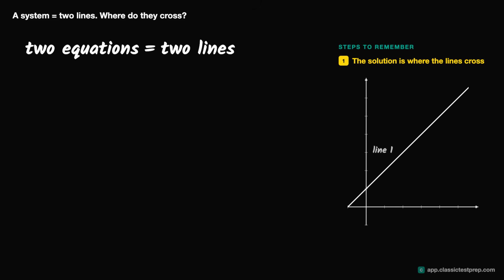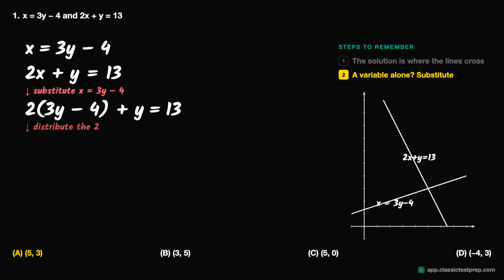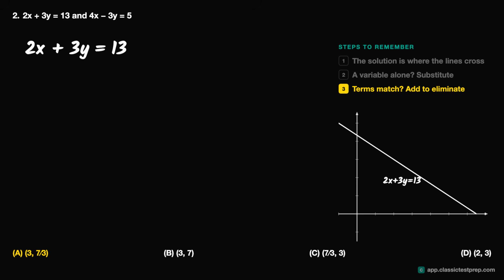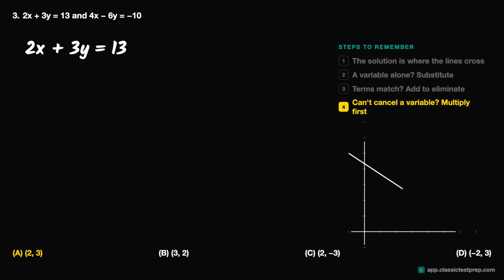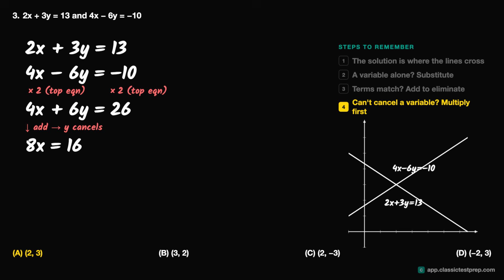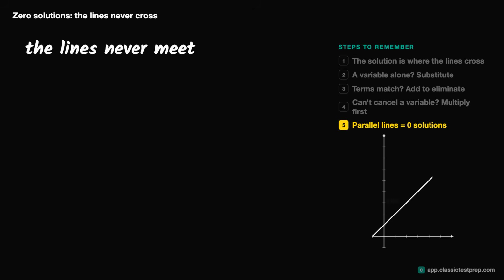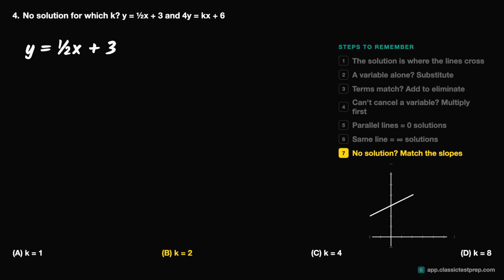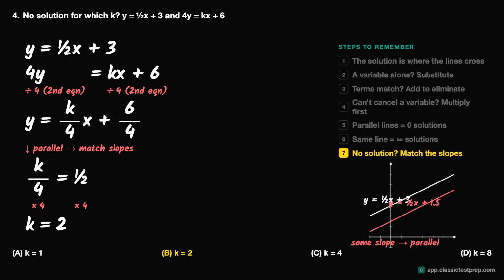Systems of Equations - CLT Quantitative Reasoning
Learn how to solve the tricky systems of equations questions like y = kx + 6 on the Classic Learning Test.

00:00 What are systems of equations, really?
00:34 Substitution
02:15 Elimination
04:10 Advanced Example
05:45 Zero or Infinite Solutions
07:15 CLT Question Type: What's the Value of K?